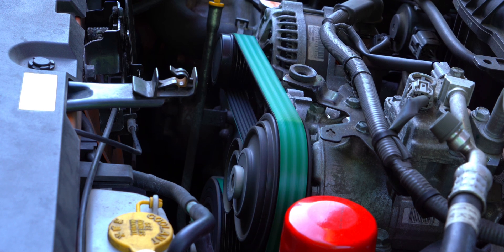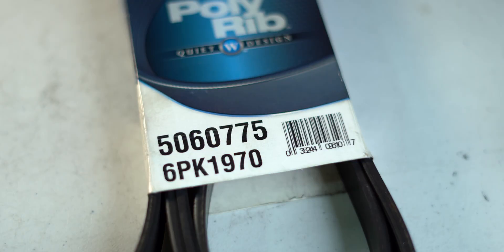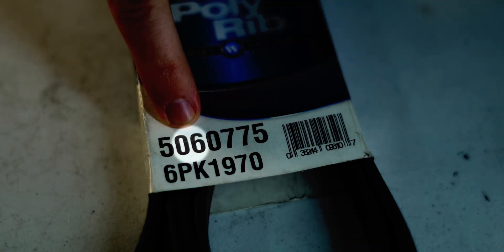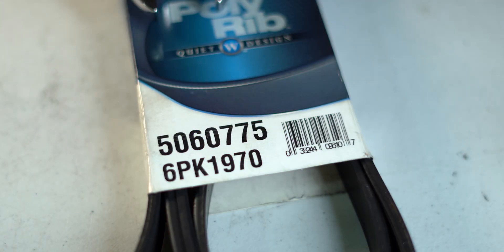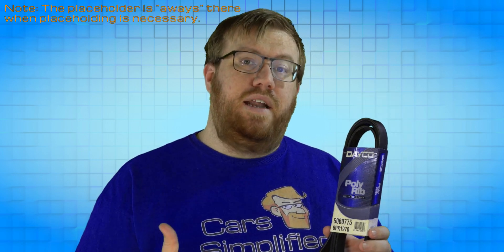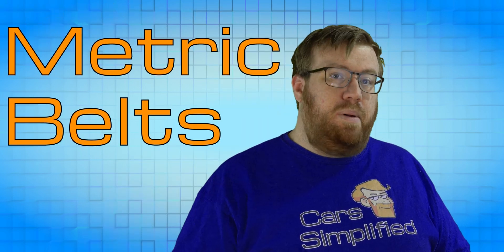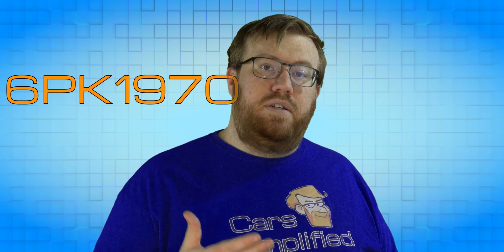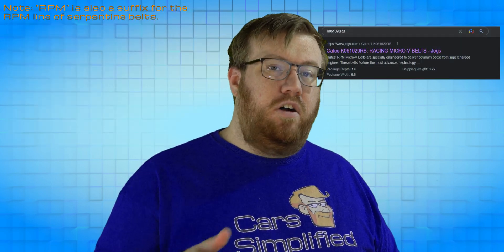Serpentine Belt Numbers Explained: Never Get Sold The Wrong Belts Again!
Serpentine belt part numbers are actually a code telling you features about the belt! Reading serpentine belt numbers can help you find the right one faster and more accurately, especially when you don't have any help.

0:00 • Introduction to Belt Part Numbers
If you find the right belt number for your particular engine, you can use it to find belts by almost any brand, with Dayco, Gates, AC Delco, Bando, Michelin, and more being easy to read with either a US or metric PK number.

0:39 • Breaking Down a US Belt Number
Using this Dayco belt as an example, this guide walks through the numbers section by section. The first digit is a brand identifier, the second section is a pair of digits that count the ribs on the belt, and the final four digits give the belt length in inches, down to the tenth of an inch.

2:15 • The Store Brand Variant
Auto parts stores often carry a name brand and a store brand, with the store brand typically having a different numbering system to throw off some people. It's basically the same numbers rearranged, but without some friendly placeholder numbers.

2:58 • Metric Belts: PK Numbers
A PK number will have the letters "PK" in it, and provide the "effective length" in millimeters.

3:42 • How to Use These Numbers For Your Benefit!
Using these numbers can help you keep searches accurate, and show you options that the parts store or web site might not know even fits your vehicle, including upgrades!

Where to find various belts:
Gates Fleetrunner, the green one with the "HD" suffix
Normal Gates Belts
Goodyear Serpentine Belts
Michelin Belt
Bando Belts
AC Delco Belt lookup
I have chosen not to include the RPM belt. Do you homework on these if you're adding a supercharger or are making something with crazy horsepower.

Some of the information for this video came from here: [PDF FILE] [PDF FILE]

Cars Simplified is a show dedicated to automotive education, including DIY repair, automotive news, auto industry changes, automotive technology, performance modifications, and more, all explained in a friendly and easy to digest manner!